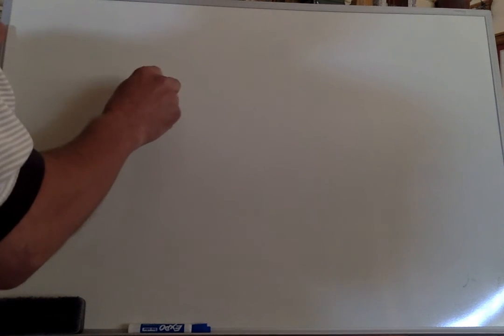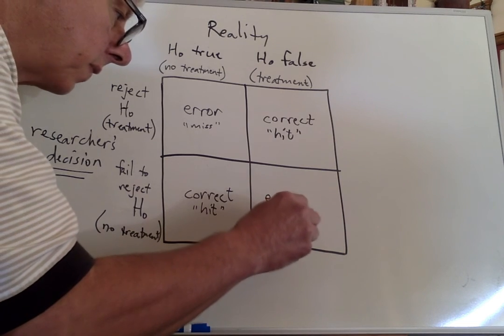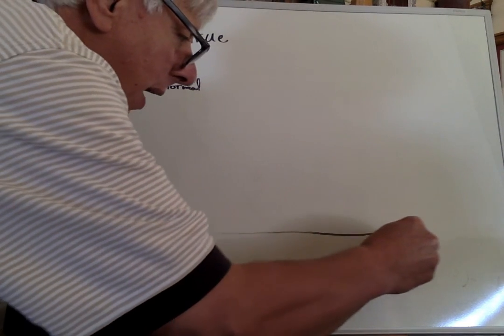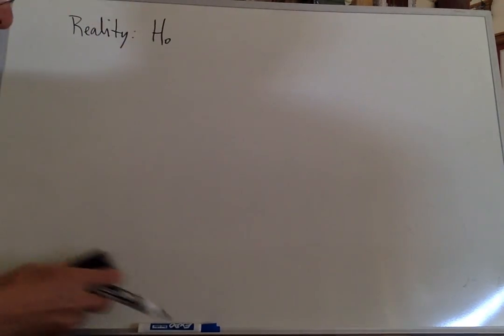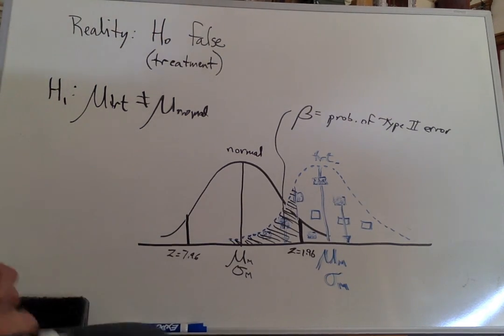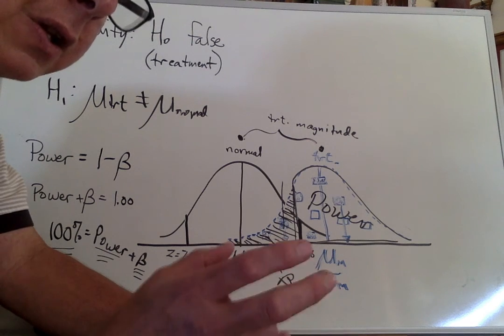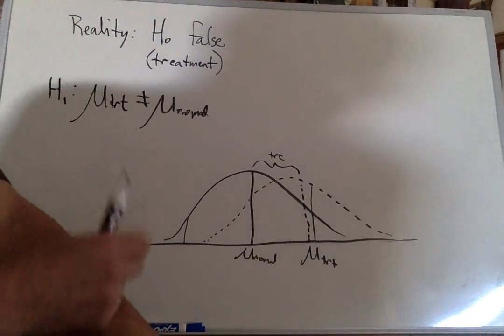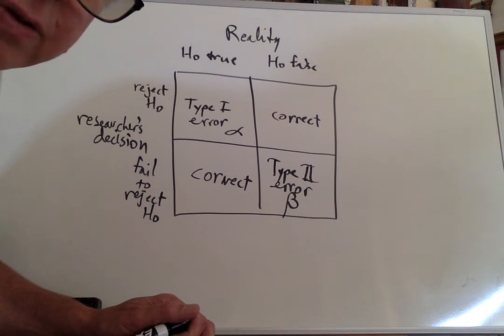PSY211 L28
Type I and Type II errors; alpha, beta, and power shown graphically